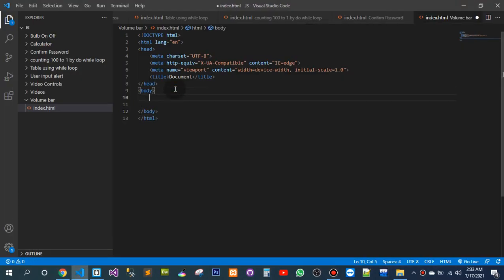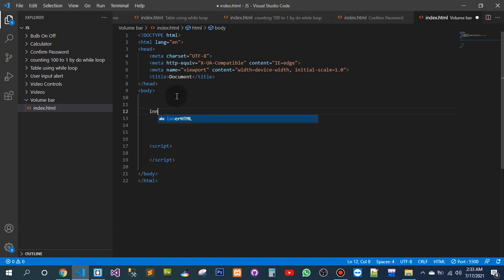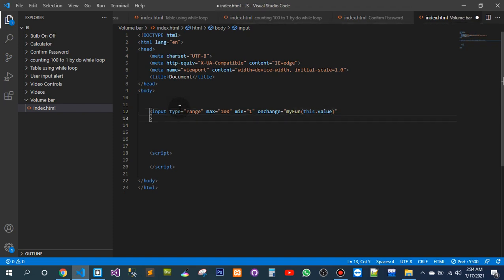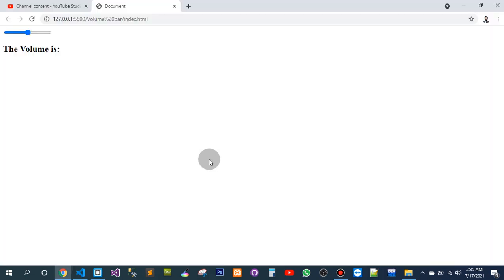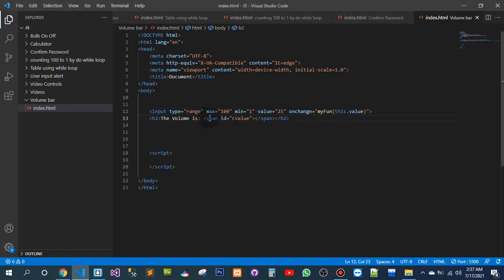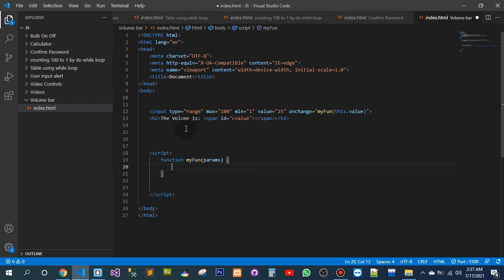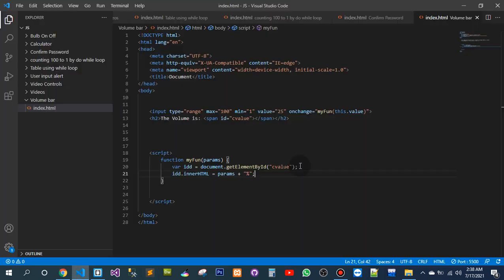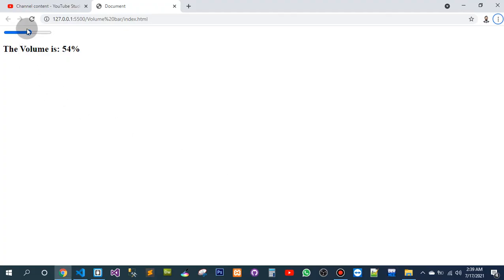Volume Bar project of JavaScript using function parameter